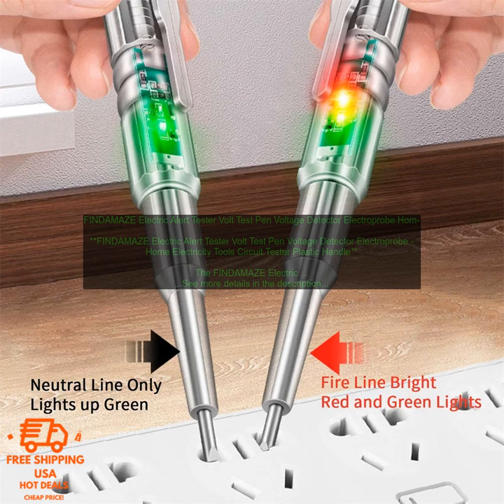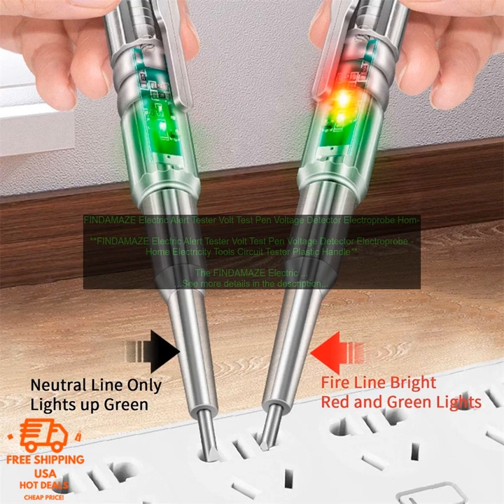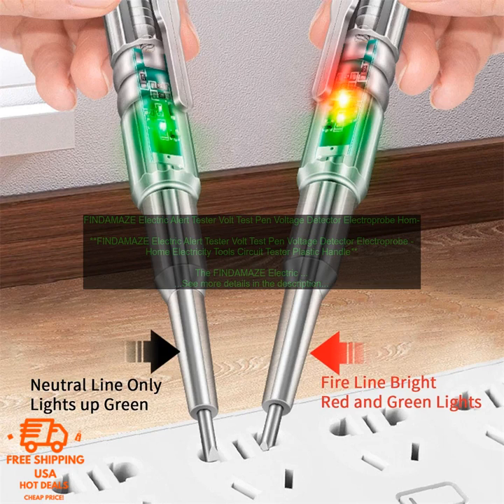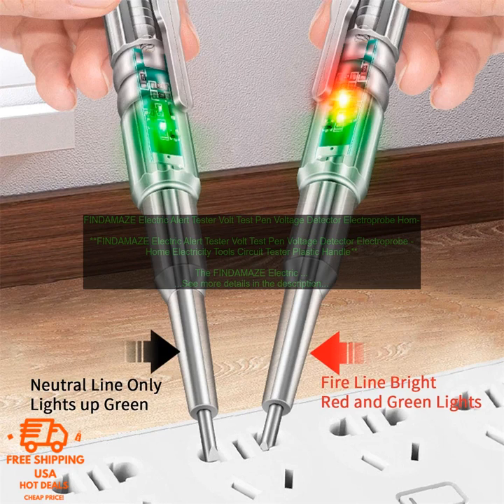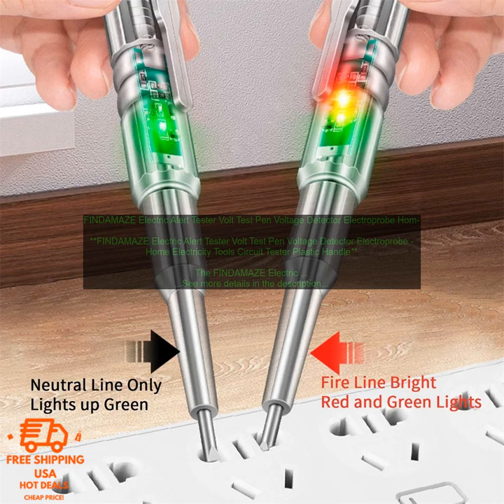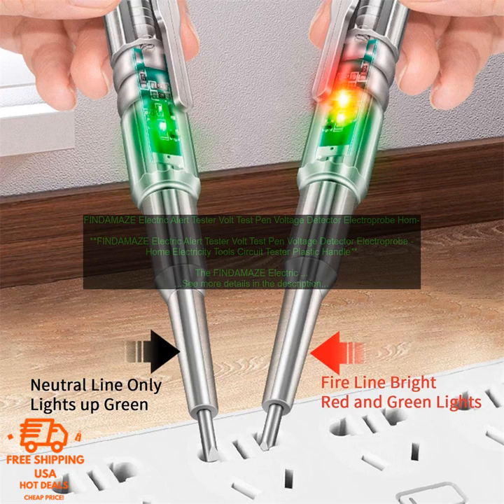1005005183292053 FINDAMAZE Electric Alert Tester Volt Test Pen Voltage Detector Electro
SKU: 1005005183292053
FINDAMAZE Electric Alert Tester Volt Test Pen Voltage Detector Electroprobe Home Electricity Tools Circuit Tester Plastic Handle

The FINDAMAZE Electric Alert Tester is a handy tool for anyone who wants to check the voltage of a circuit. It is easy to use and can help you avoid dangerous situations by preventing you from working on a circuit that is live.

The tester has a long, pointed probe that you insert into the circuit. When you do this, the tester will light up and emit a beeping sound if there is voltage present. This makes it easy to see if a circuit is live without having to touch it.

The tester also has a built-in flashlight, which can be helpful for checking circuits in dark areas. The flashlight is located at the base of the tester and can be turned on and off by pressing a button.

The FINDAMAZE Electric Alert Tester is a well-made and affordable tool that is perfect for anyone who wants to stay safe when working on electrical circuits. It is easy to use and can help you avoid dangerous situations.

Here are some of the benefits of using the FINDAMAZE Electric Alert Tester:

* It can help you avoid dangerous situations.
* It is affordable.

Here are some of the features of the FINDAMAZE Electric Alert Tester:

* Long, pointed probe for easy insertion into circuits.
* Lights up and emits a beeping sound when there is voltage present.
* Built-in flashlight for checking circuits in dark areas.

Overall, the FINDAMAZE Electric Alert Tester is a great tool for anyone who wants to stay safe when working on electrical circuits. It is easy to use, affordable, and can help you avoid dangerous situations.
alert tester,circuit tester,electricity tools,electroprobe,findamaze,home,plastic handle,test pen,voltage detector